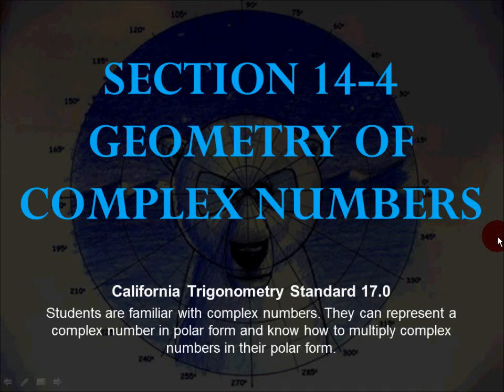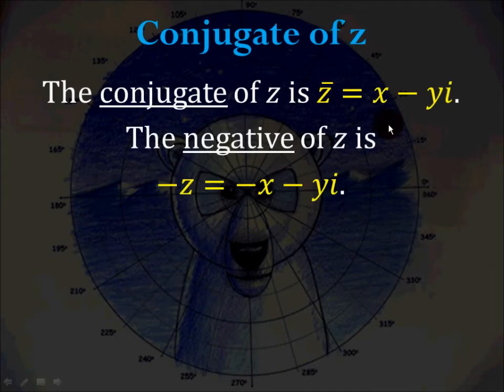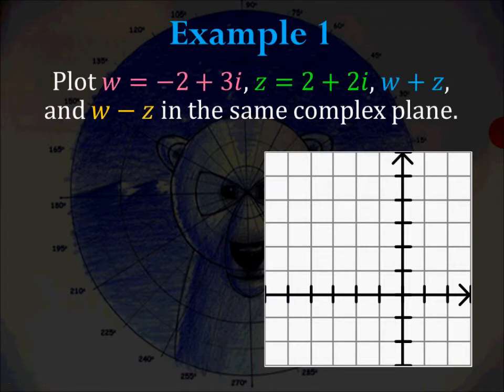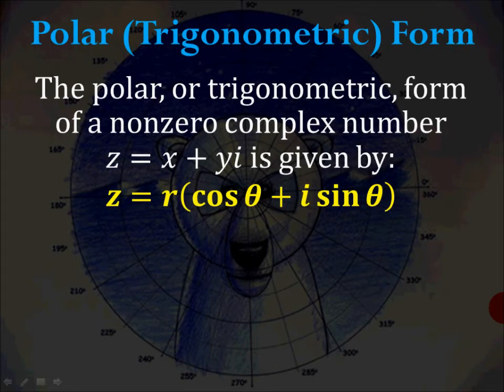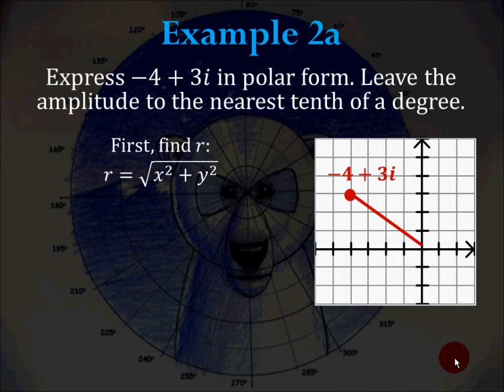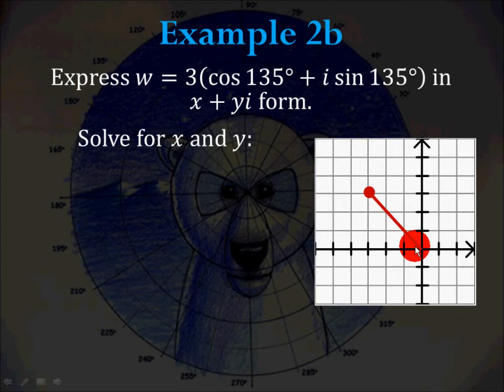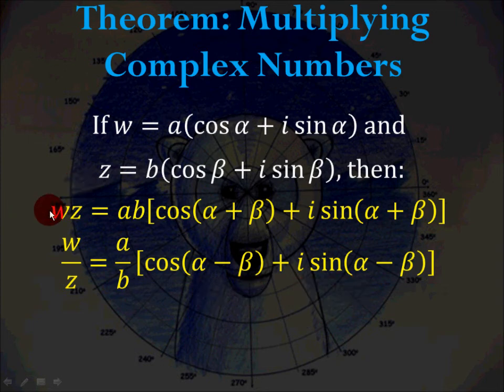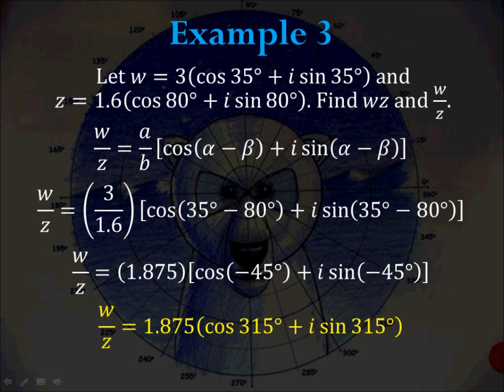14-4 Geometry of Complex Numbers